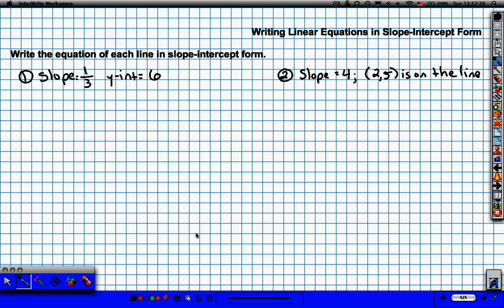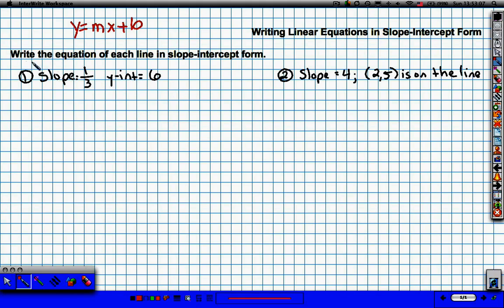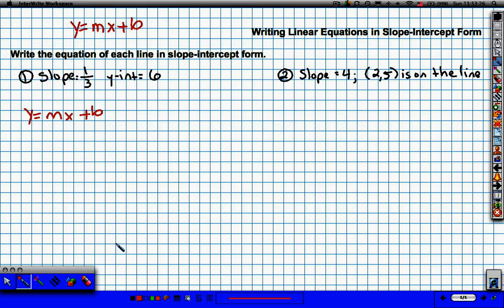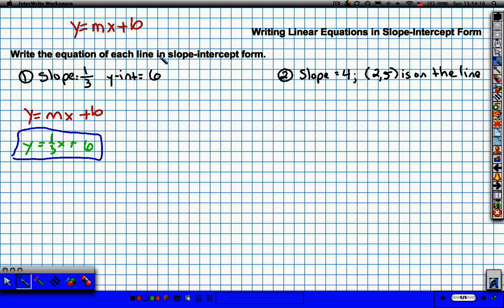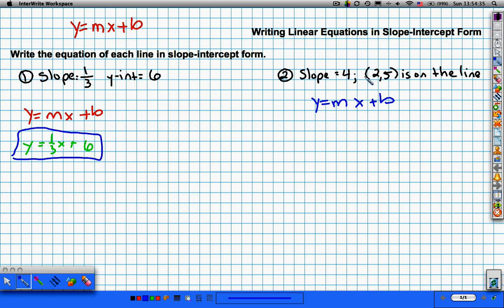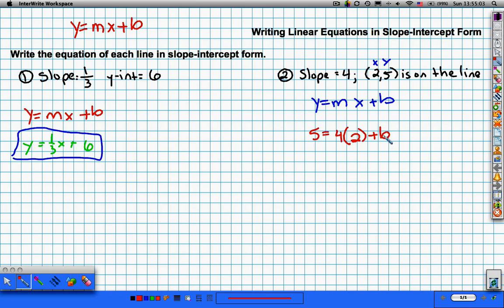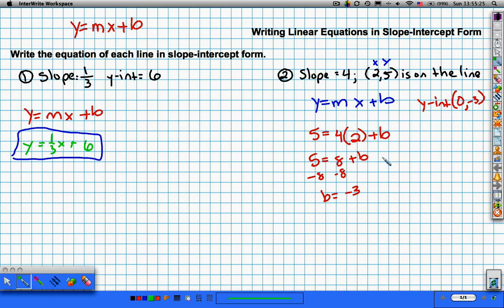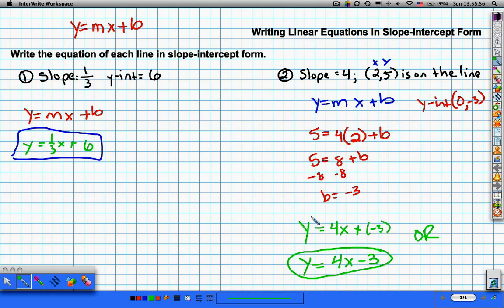Writing Linear Equations Part 1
Algebra Holt Ch 5